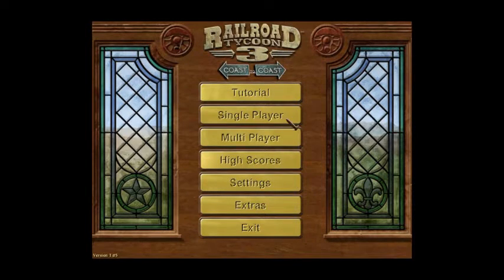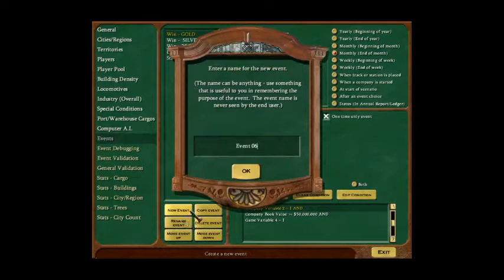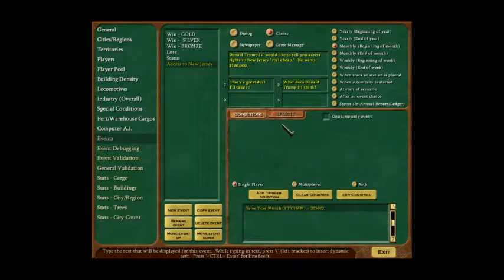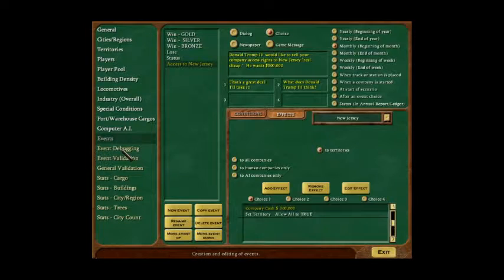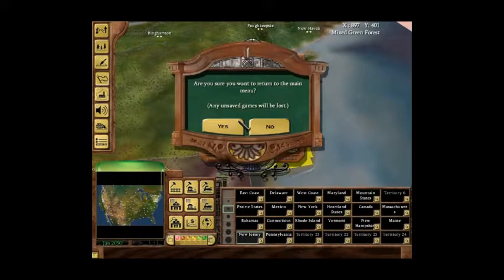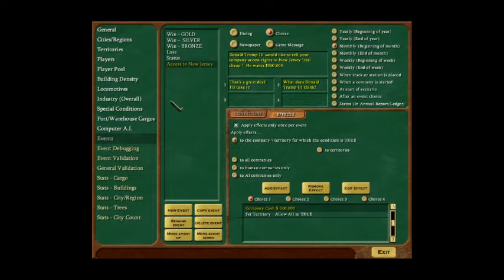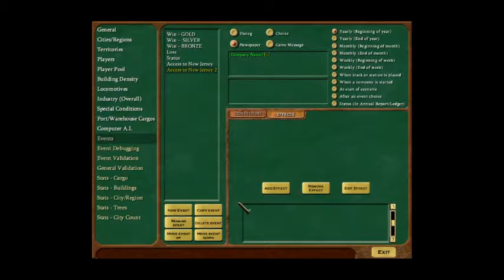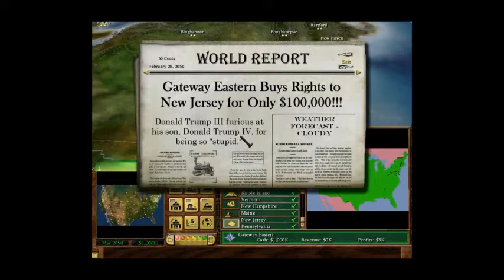Railroad Tycoon 3 Territory Event Tutorial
The title doesn't make it entirely clear what this is.  What I'm attempting to do is show how to create an event in the Railroad Tycoon 3 map editor that changes territory access rights.  Although the maps that come with the game don't have the same bug, maps created in the map editor are unable to reference both companies and territories, thus rendering them inert.  Luckily, the developers added a workaround that I demonstrate here.